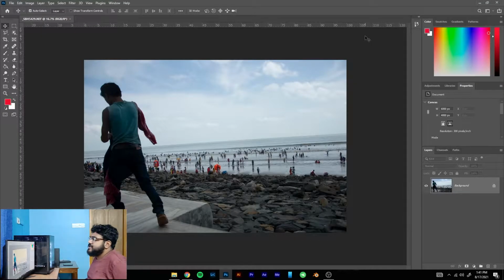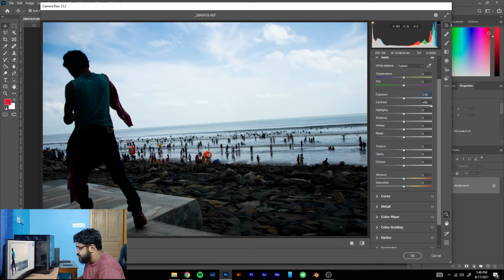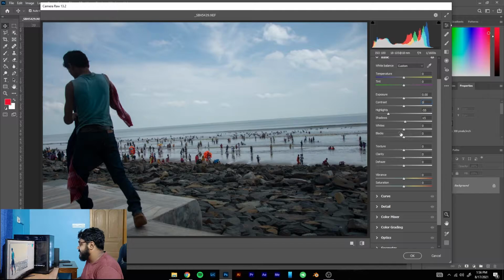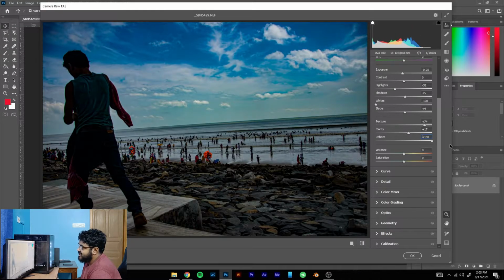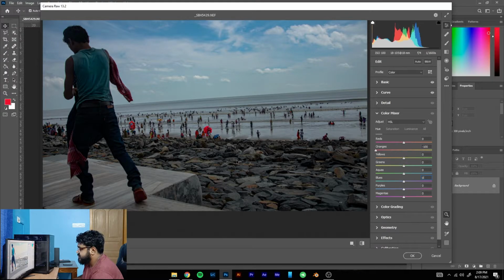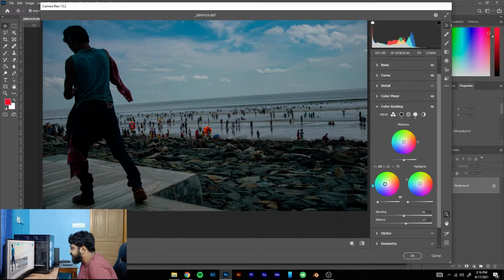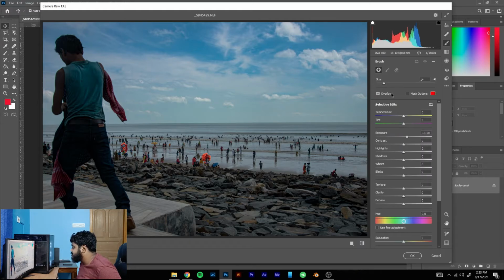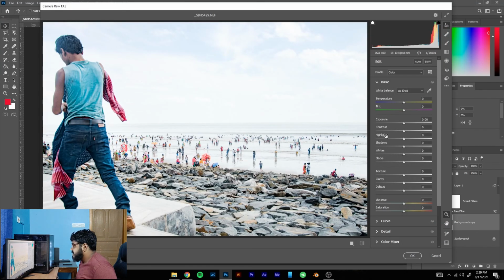MASTER CAMERA RAW How to use the Camera Raw Filter in Photoshop CC 2021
how to use the camera raw filter on Photoshop 2021